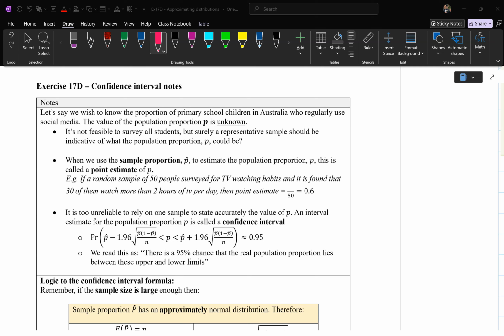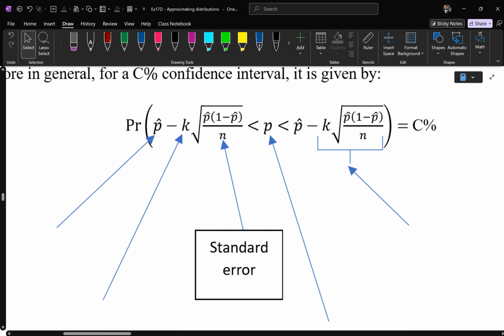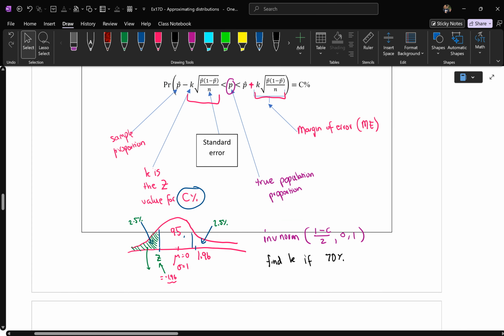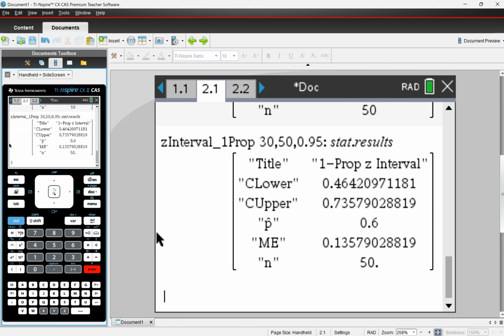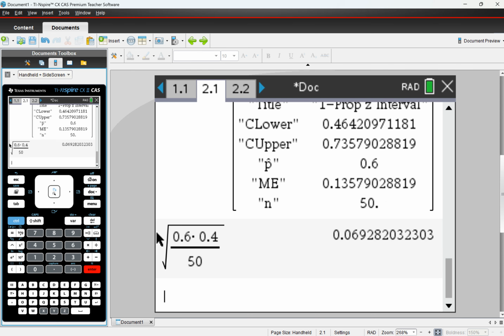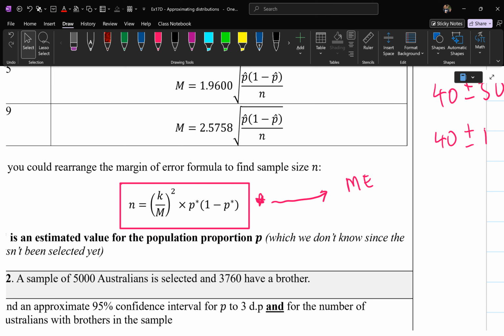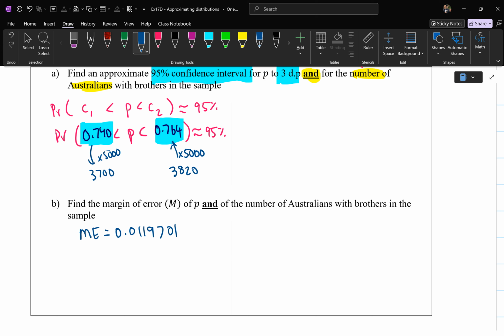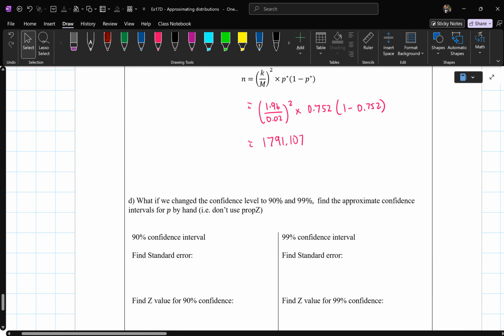Y12MM Ex17D confidence intervals